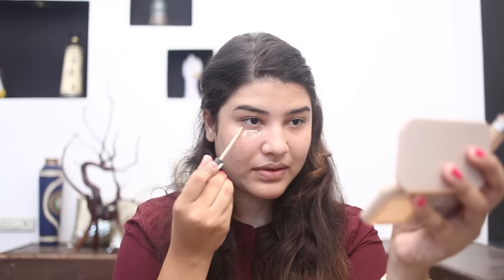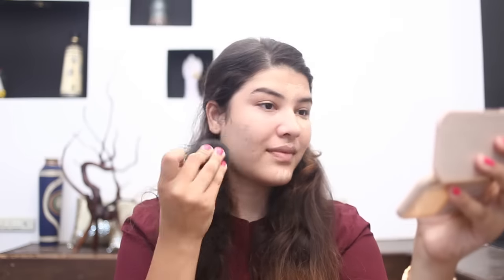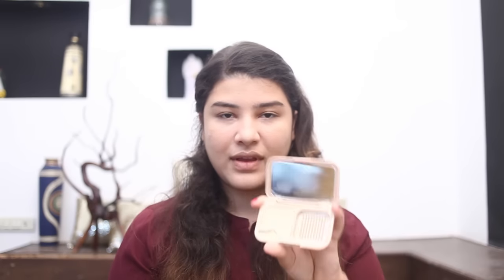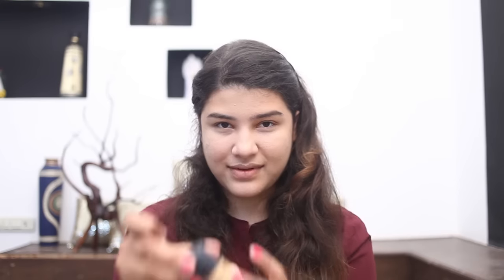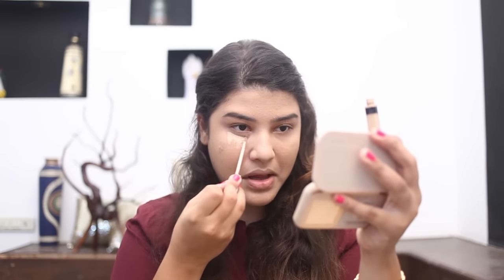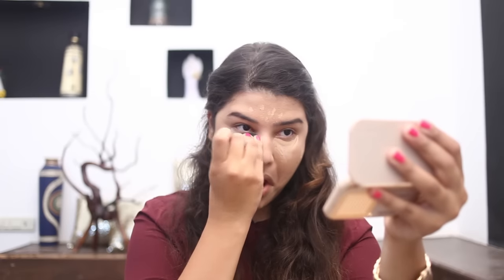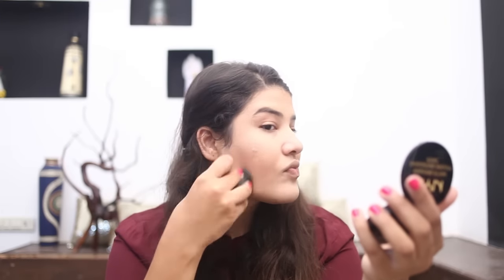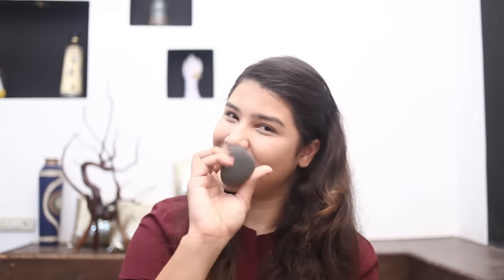YBP Makeup Perfector Review || The Shimmer Tales || Meenakshi Pamnani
Edited by : Saivihar Panthangi

These videos are my personal and shouldn’t be used without my permission.

Made with Bling.